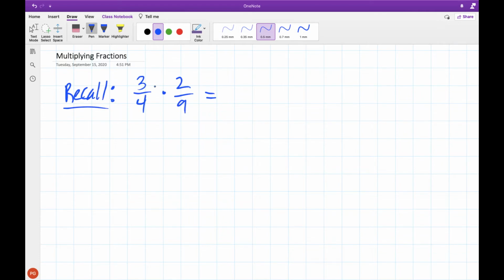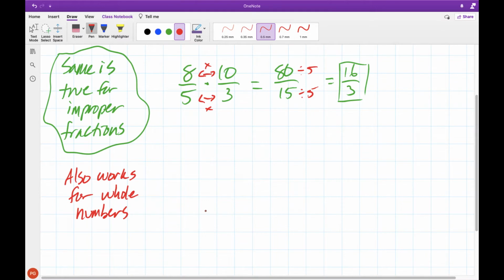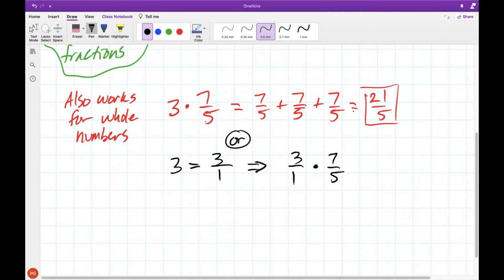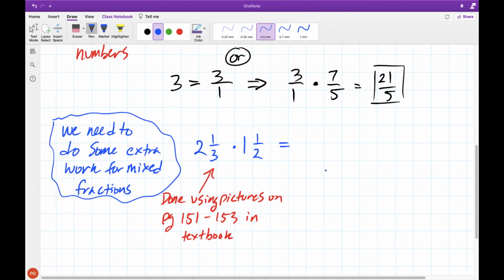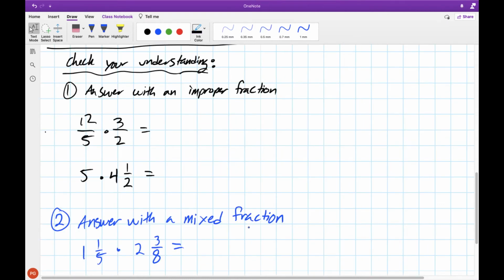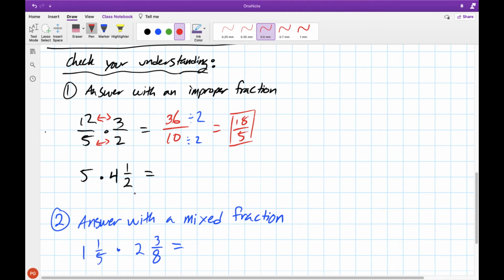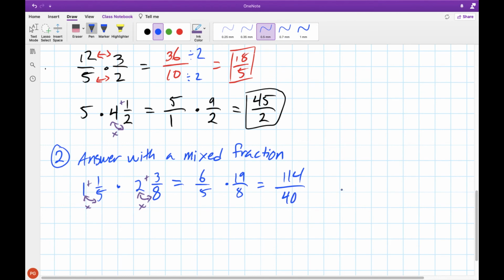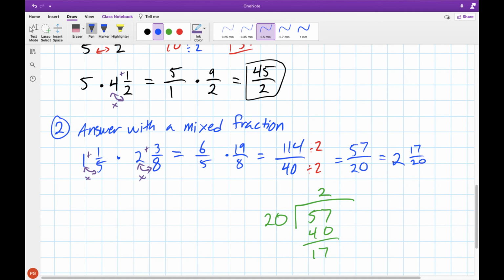Math 8 - Multiplying Fractions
This video goes through how to multiply proper, improper and mixed fractions.